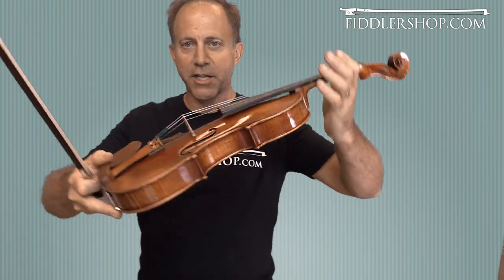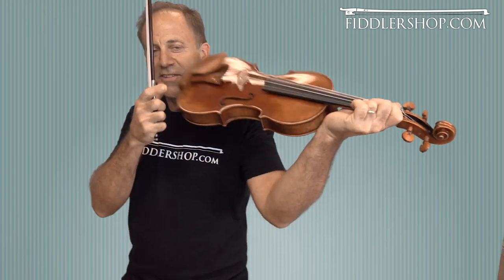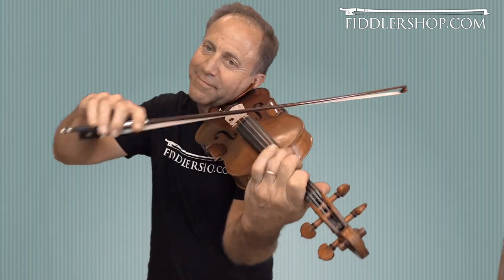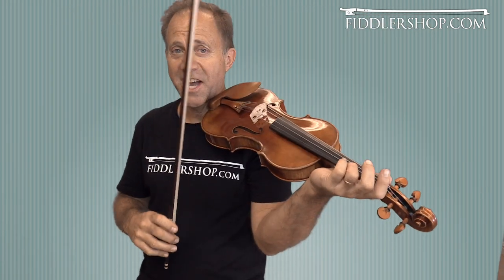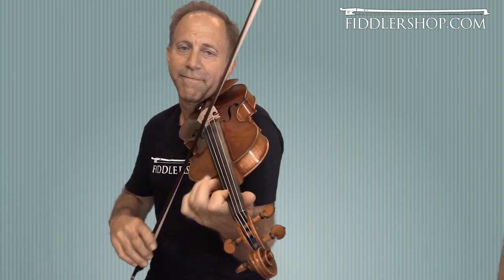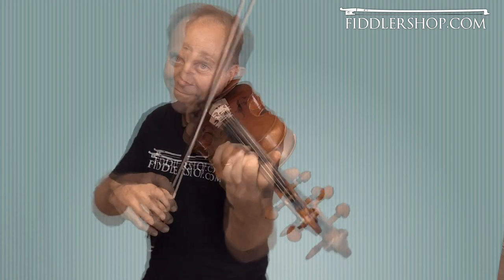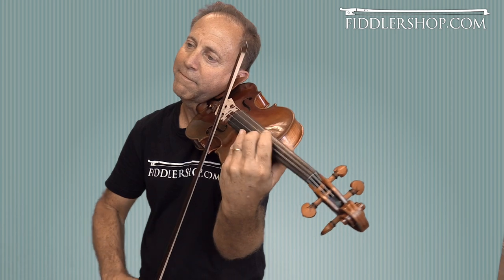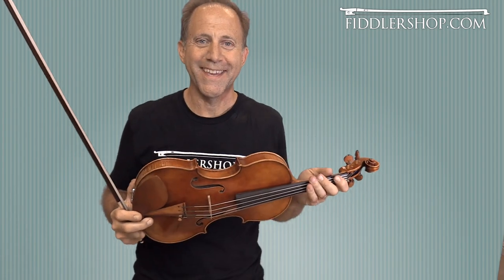Bench Made Scott Cao and Scot Cao Superior Signature Series "Ole Bull” Violins for Anne